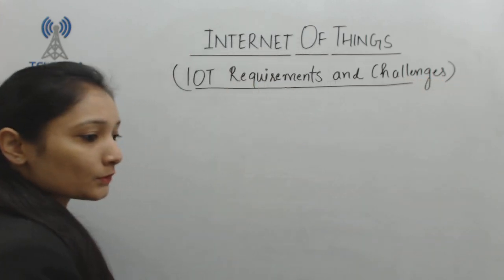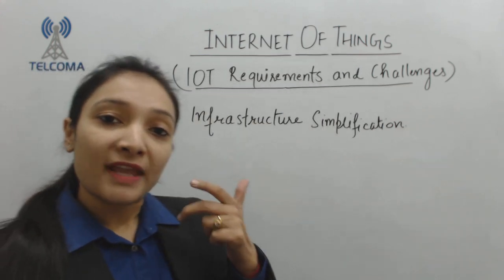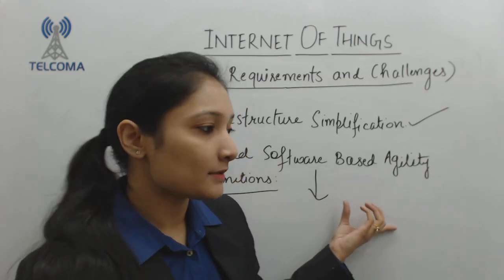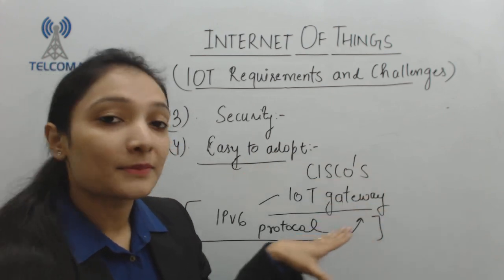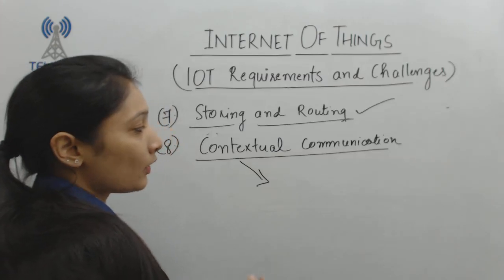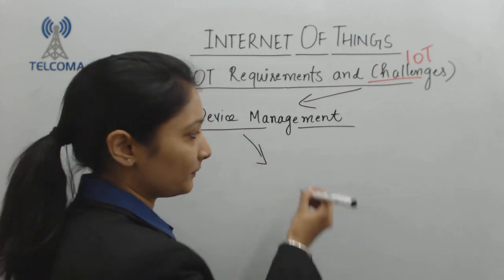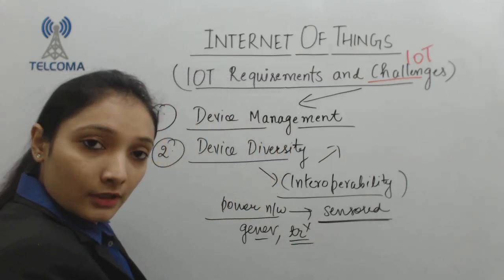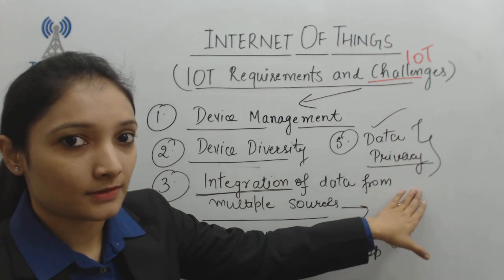5 IoT Requirements & Challenges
IoT requirements include robust connectivity, strong security measures, and efficient data management. Challenges involve handling vast data volumes, ensuring device interoperability, and maintaining cybersecurity.

4o